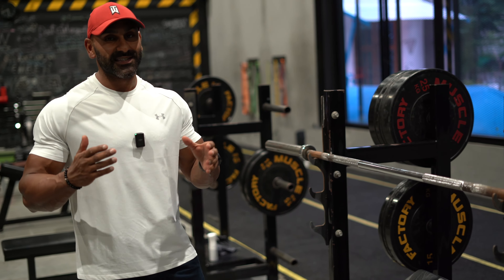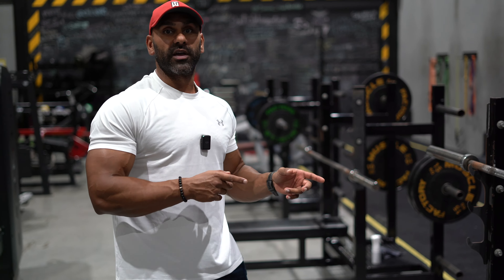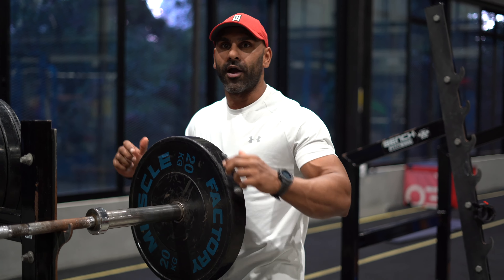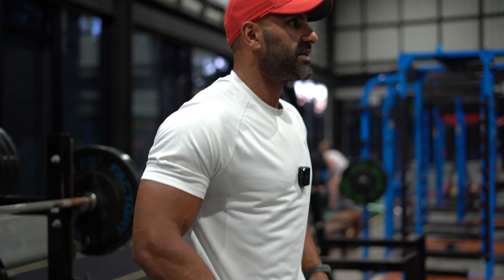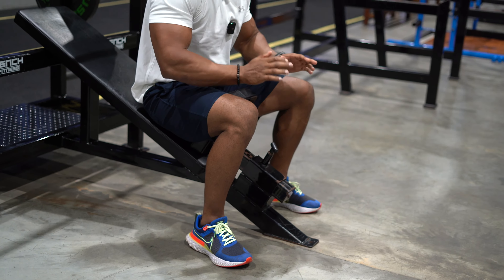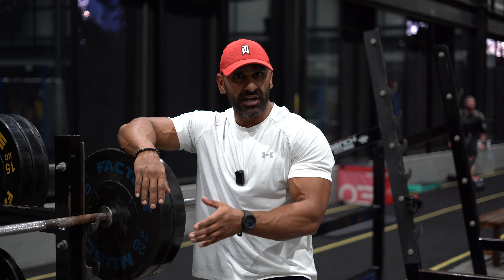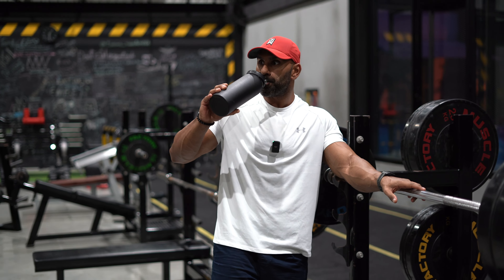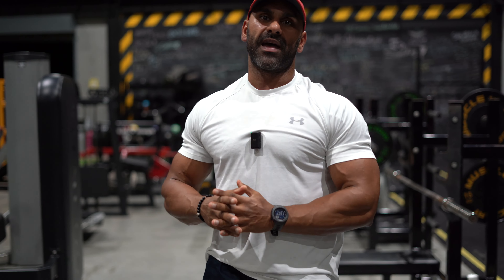HOW TO INCLINE BARBELL BENCH PRESS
everything you need to know about the incline bench press